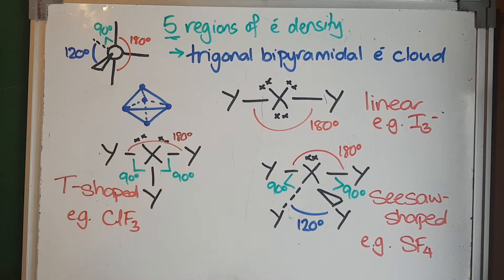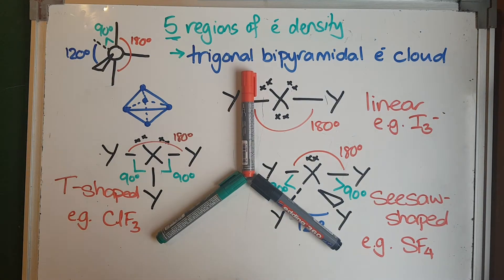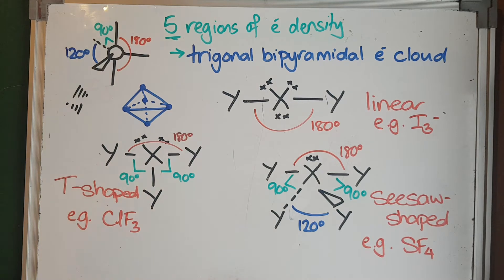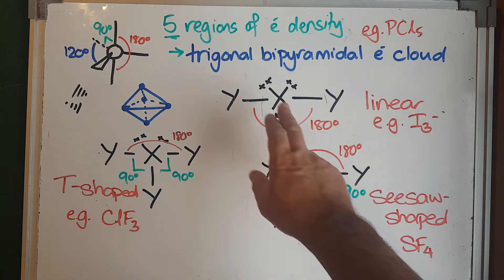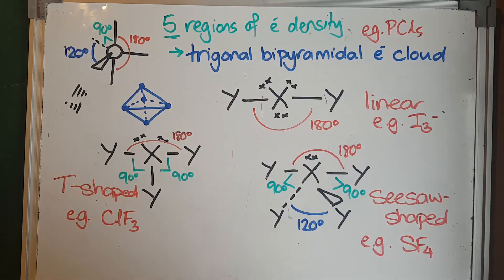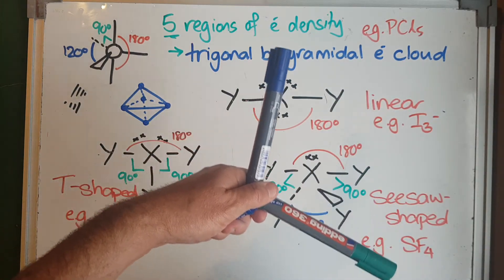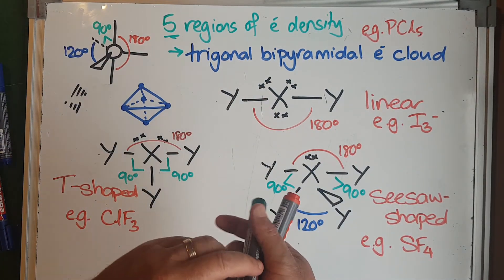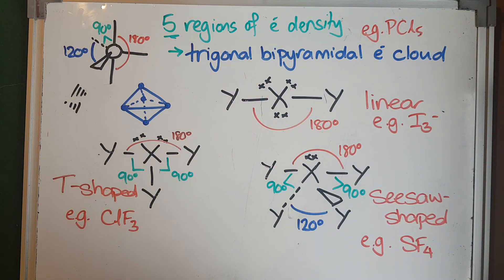AGHS 2020 Level 3 - Trigonal Bipyramidal